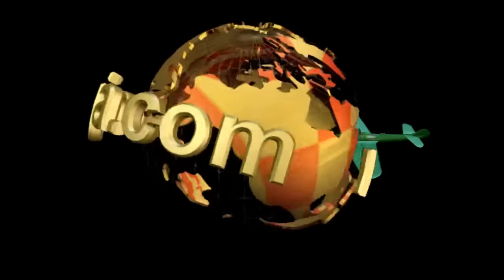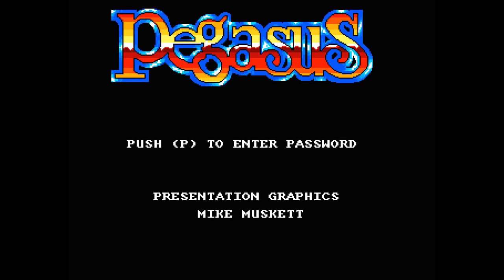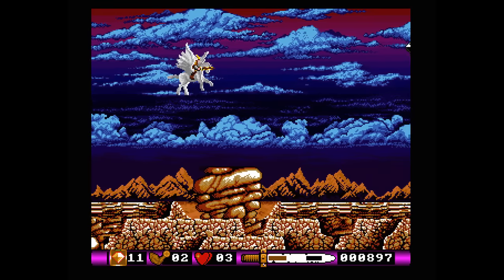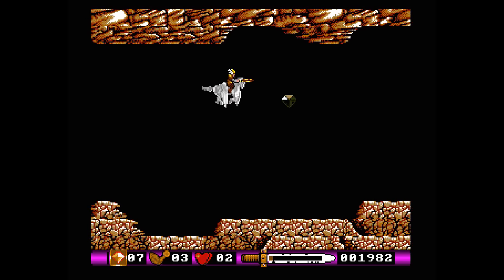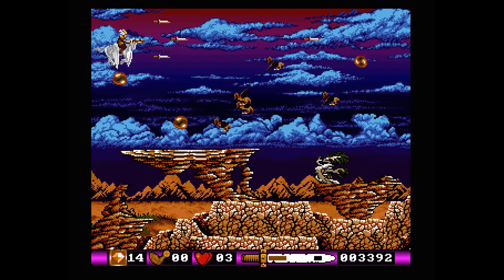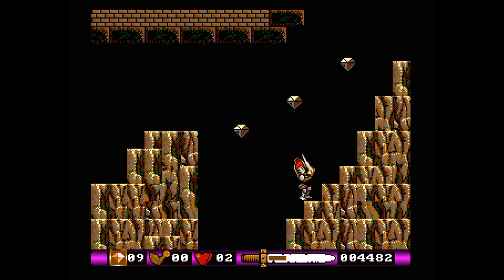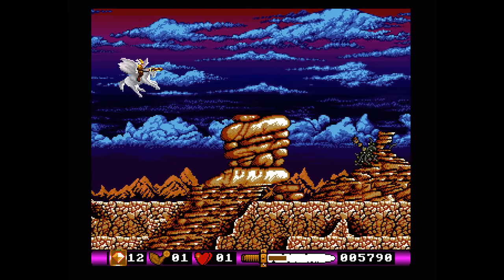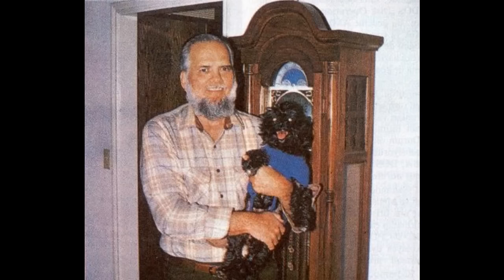Pegasus (Amiga) - A Playguide and Review - by LemonAmiga.com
Pegasus incorporates platform fighting with shooting action, and is a lesser known gem from Gremlin Graphics. The later levels are  gorgeous; a pity we wont get that far in this playguide.

Production Notes:
Ripped: 7th May 2015
Edited  22-26 Nov 2015

Pegasus is a game I've wanted to cover for quite some time, and I ripped this early this year when I was gathering together lost of raw material. With hindsight it would have been better to use the continue to get to the second world, as I cant remember if there is a boss fight or not, and it would have been nice to see a different landscape in action. I considered entering the passwords for the later worlds to include real footage at the end, but I'd already inserted all the images from the Lemon Database at the end, so I didnt end up making the extra rips.

No comparison zone either. This was mostly because I couldnt think of a 4th great game to compare this to, after Lionheart and Wolfchild, and also because I had a very busy week this week and ran out of time.  The intro voice over was done in the deepest voice I could, and I added an effect to lower it by an octave, and added some reverb to make it sound more like a "God" voice.  One small part of it sounded a bit like Christopher Lee on playback, but this wasnt intentional.  I like doing funny voices, as can be found on my two 'Tribute to Lukozer ' vids, so it was a pleasure to do this.